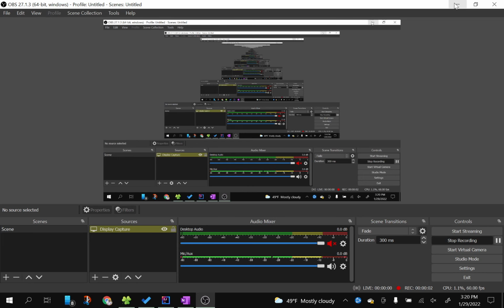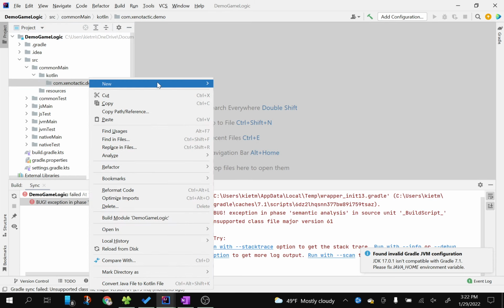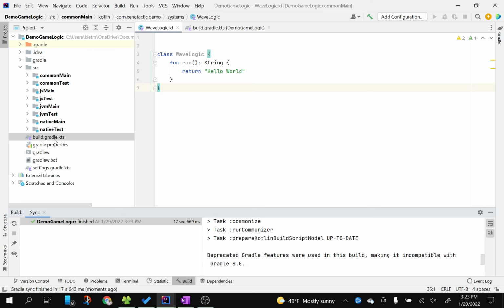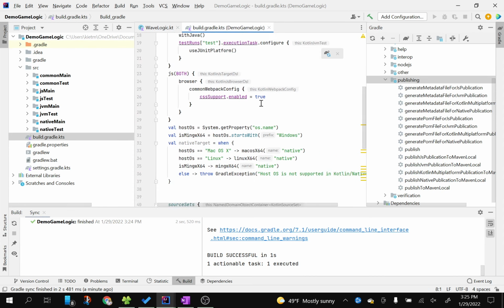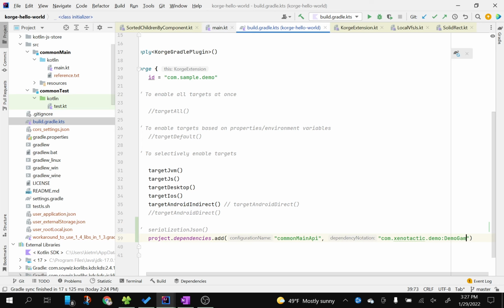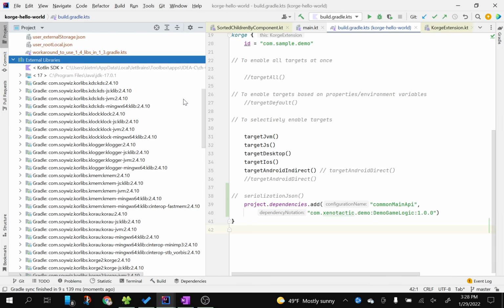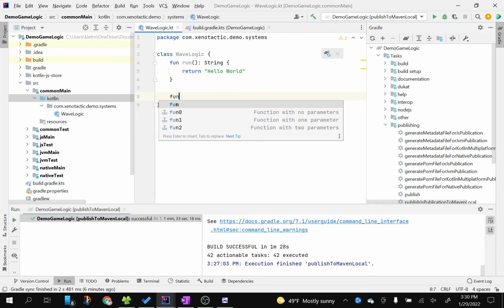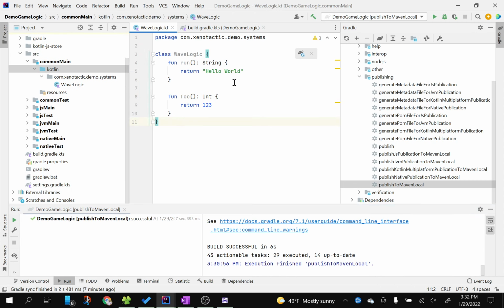Korge Tip 12: Separating game logic into it's own dependency via mavenLocal() [Outdated]